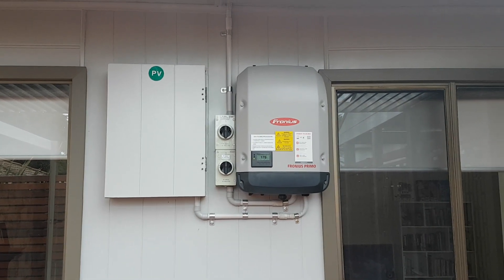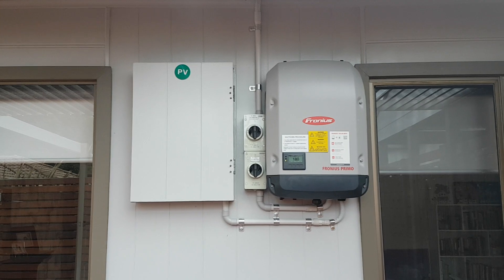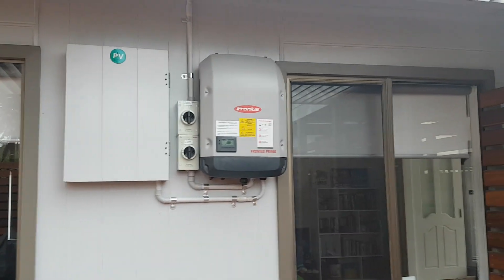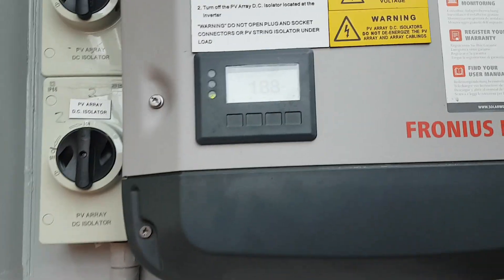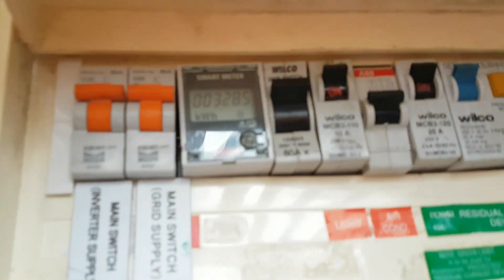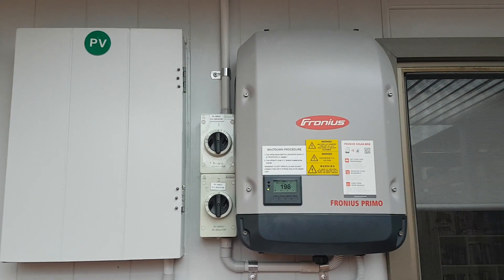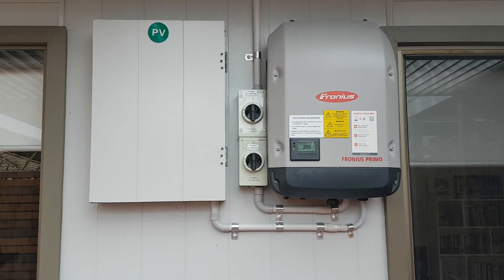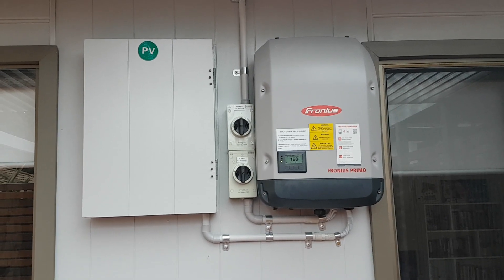Fronius + Trina Solar Review in Australia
Hi everyone, wanting to share my Solar journey with you all.  I'm from Melbourne, Victoria in Australia.

My setup:

Titan Rails